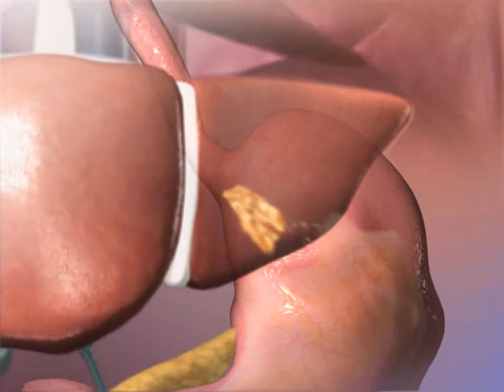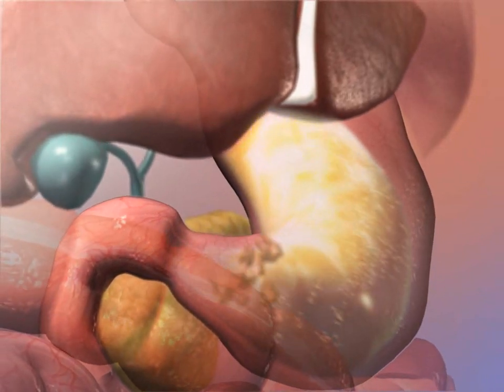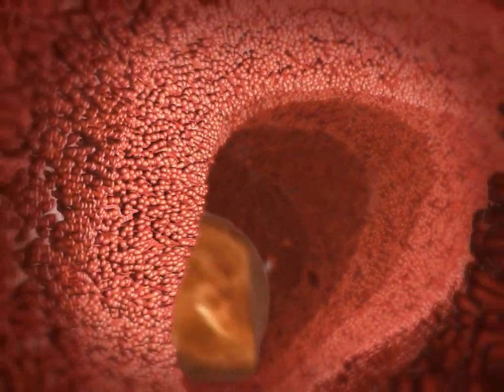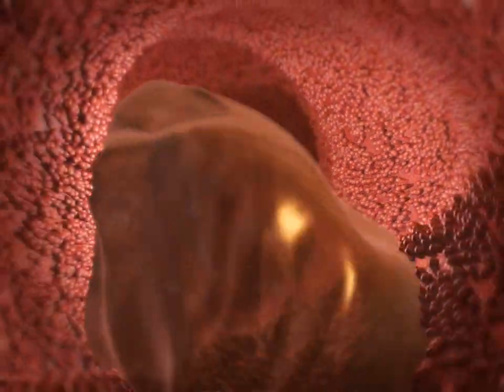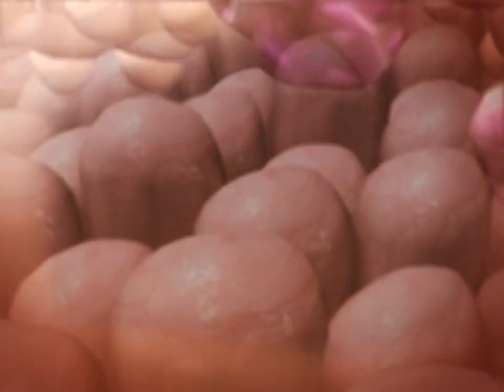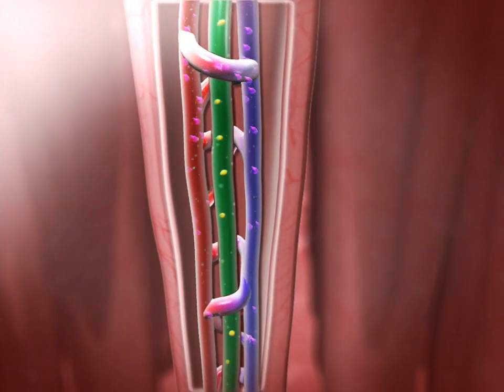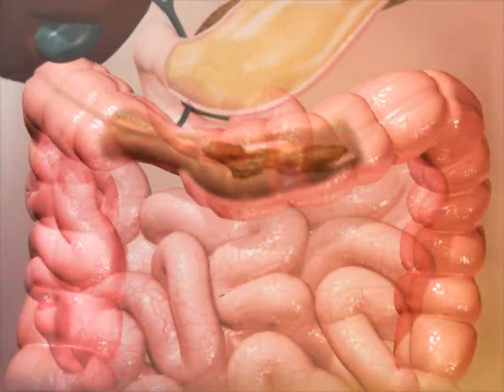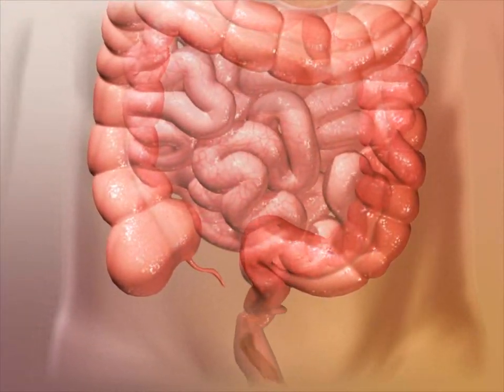吸收 三维立体动画演示 人体解剖学 Absorb 3D animation demonstration